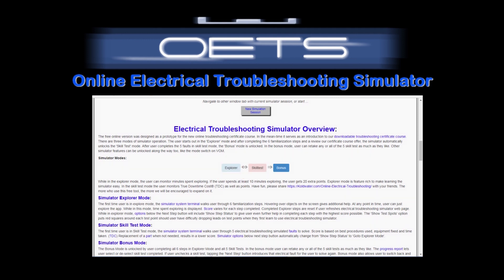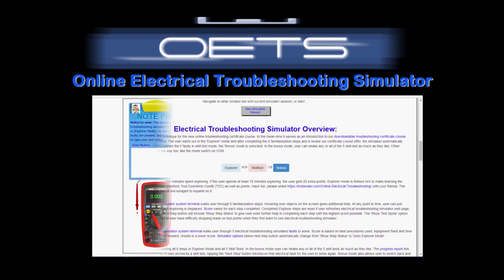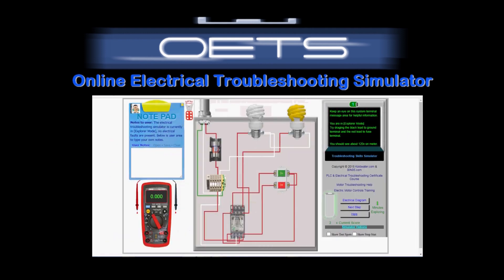Electrical Troubleshooting Game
No login or email required for this free online electrical troubleshooting training simulator game app. So not additional junk mail. Thanks, remember, have fun!